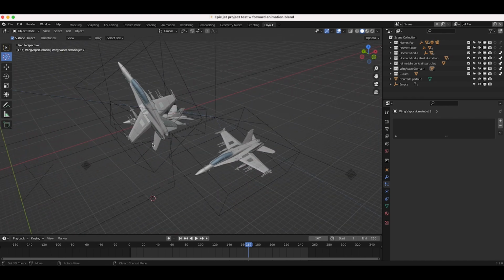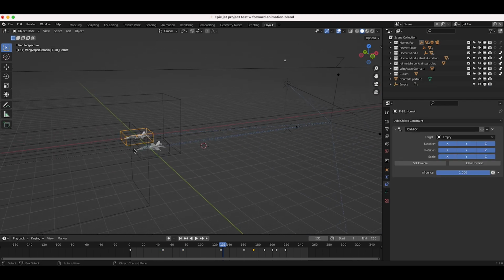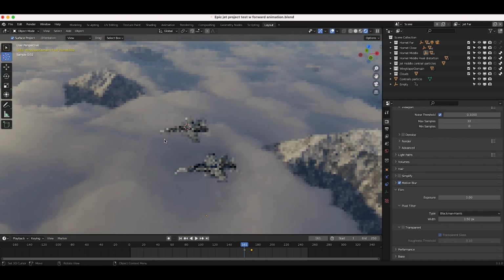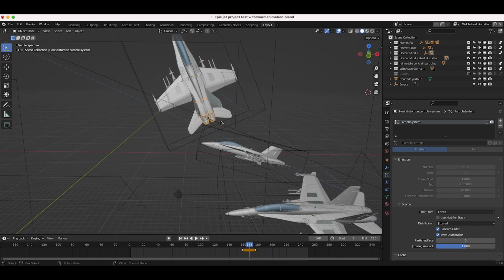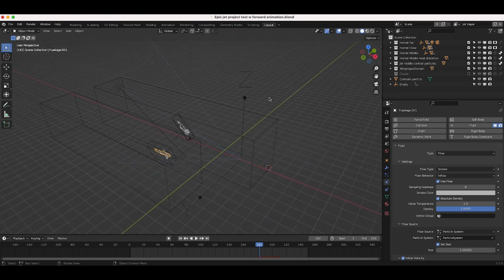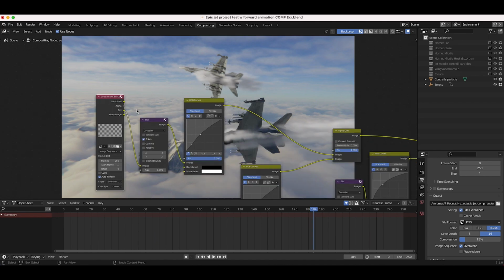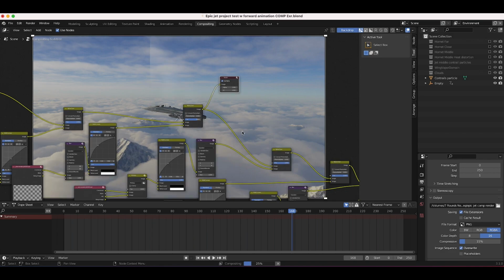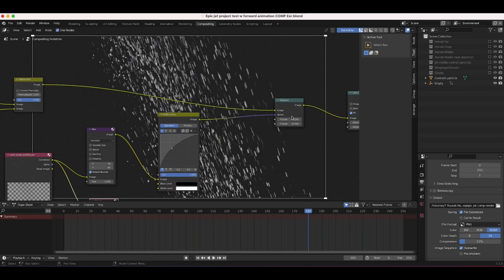Top Gun VFX in Free VFX software: Full Blender 3d scene walkthrough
Hey everyone! This video is a fun 3d walkthrough of our recently uploaded Top Gun shot re-creation in the vfx software Blender 3d. Pretty basic setup...one of the trickiest parts was creating the vapor trail simulation in mantaflow. Looked pretty decent though. Enjoy and let us know what visual effects you want to learn next on the channel.

TOP GUN 2: Maverick Clip - Good Morning Aviators! (2022)